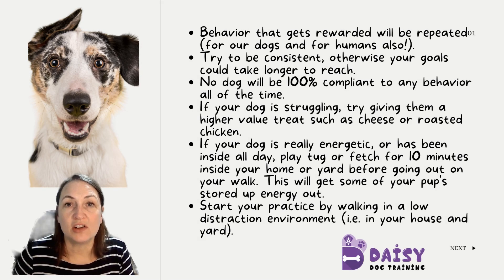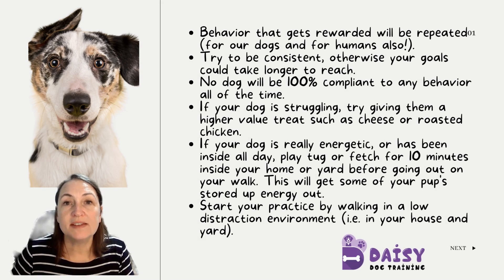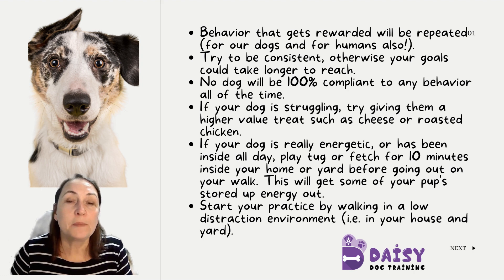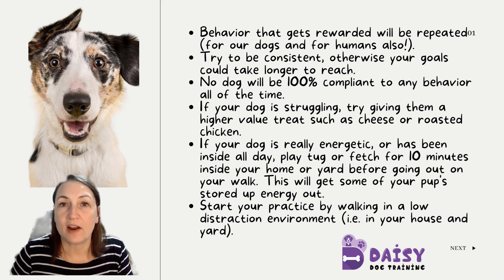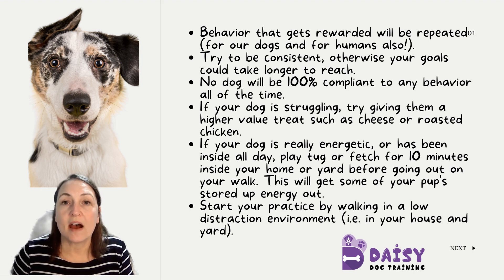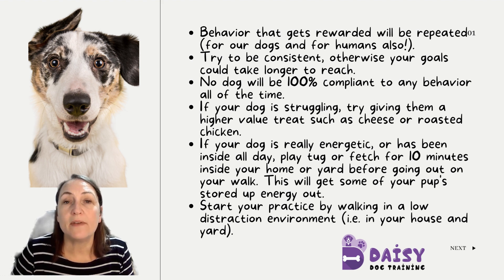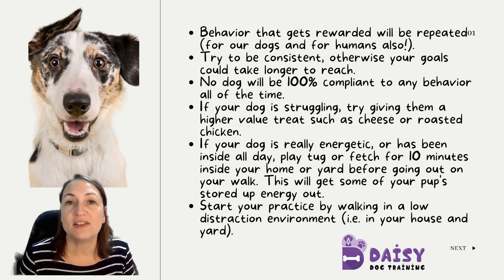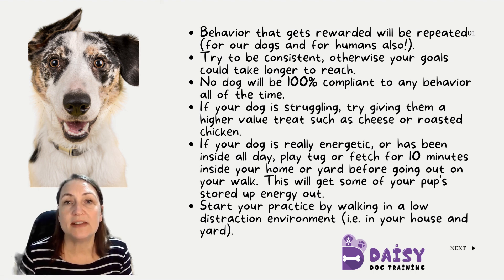Dog Walking Tips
Tips for helping your dog with loose leash walking.  This is a really challenging behavior for most dogs.